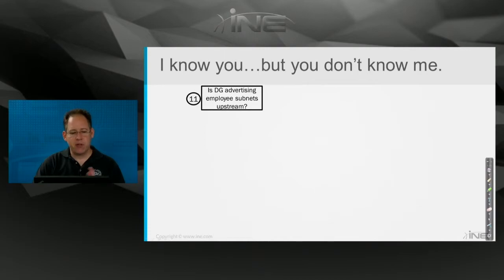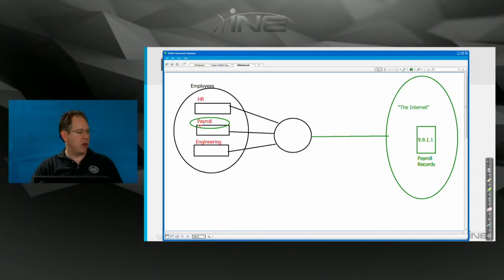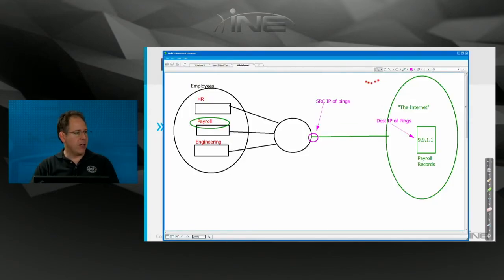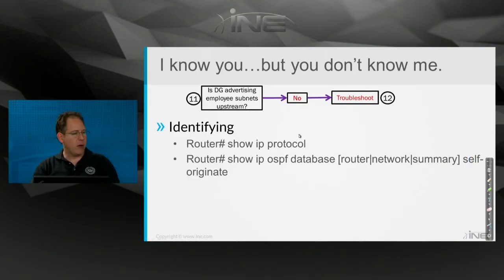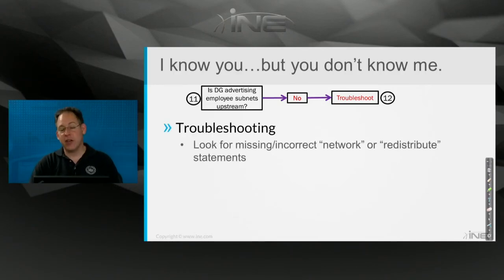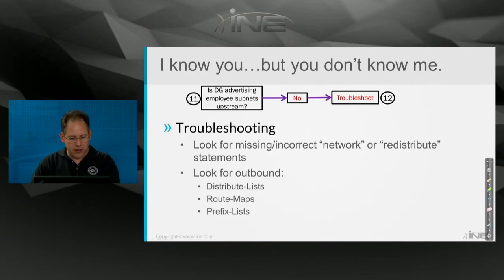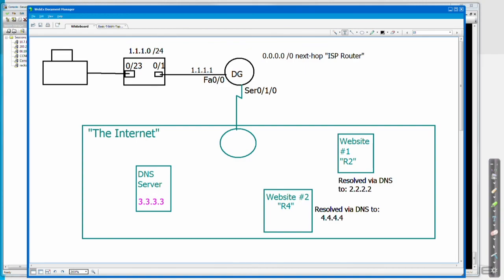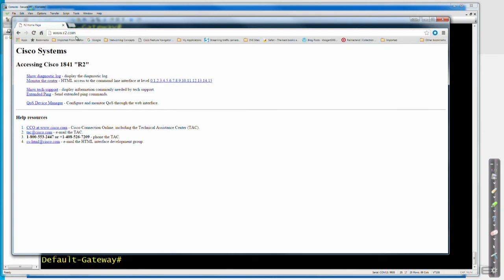Basic Network Troubleshooting Tutorial Class Fifteen.